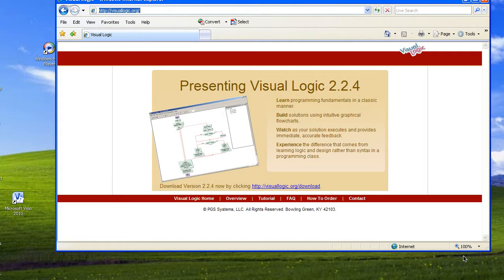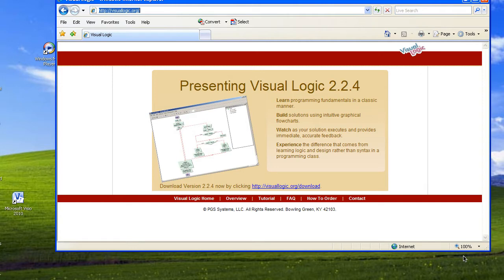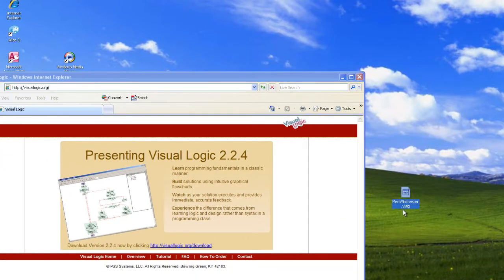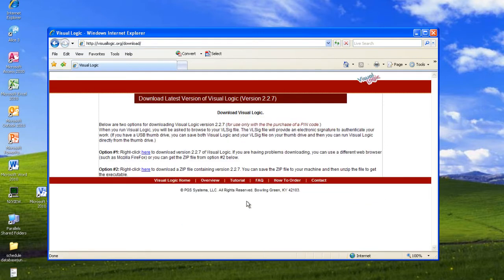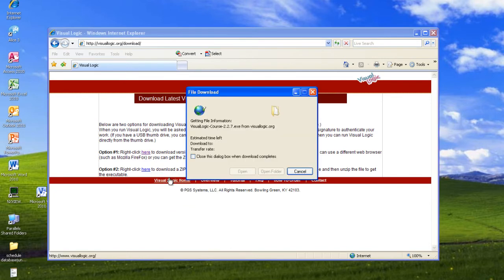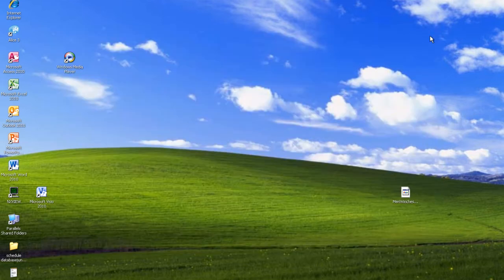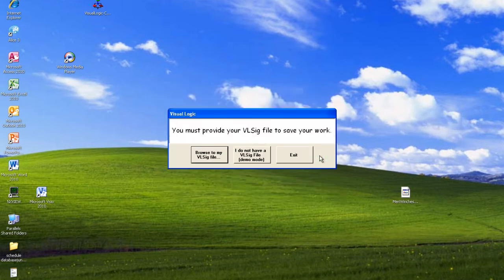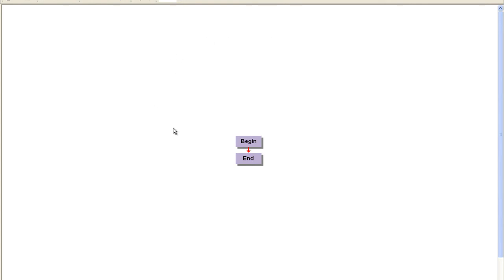Setting up Visual Logic.mp4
Applied logic demonstration 1: Setting up visual logic for use in CIS 121 Applied Logic